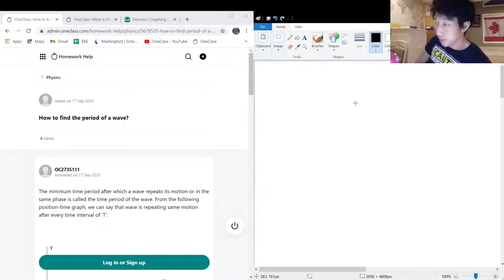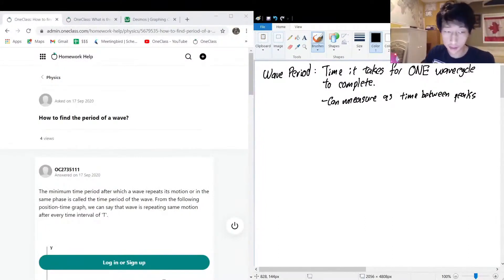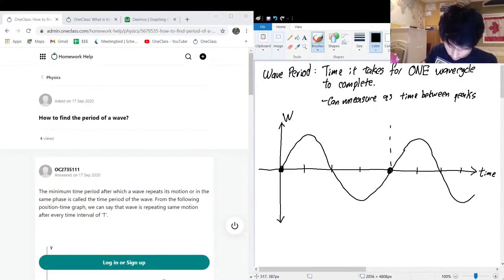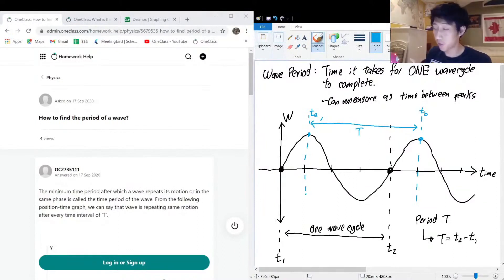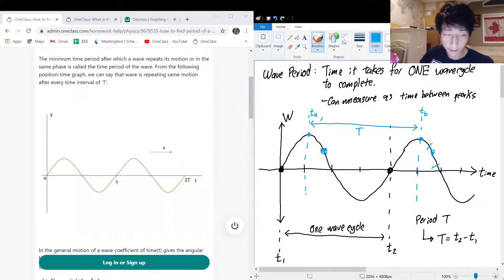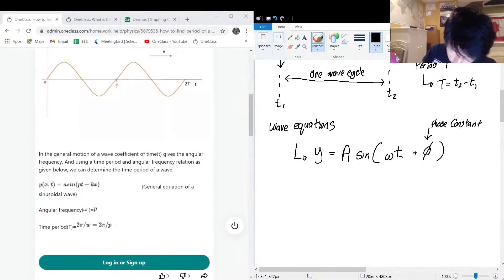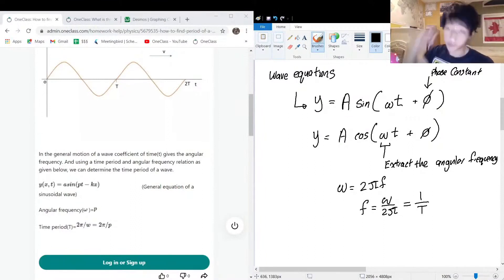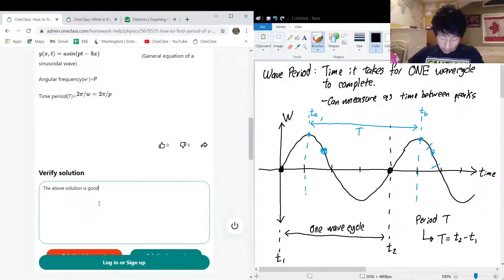How to find the period of a wave?